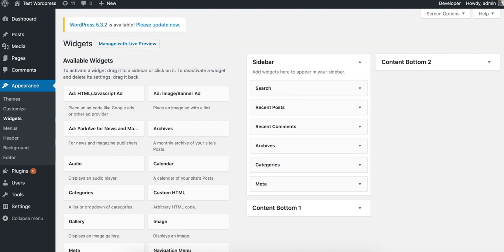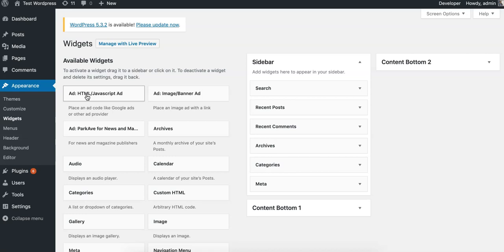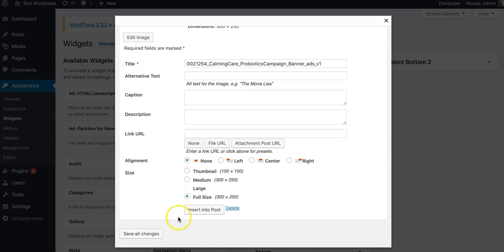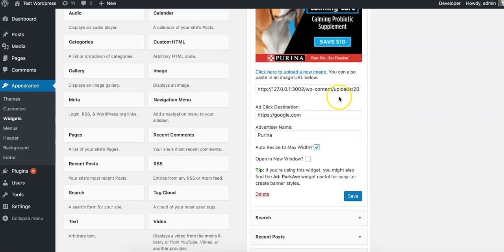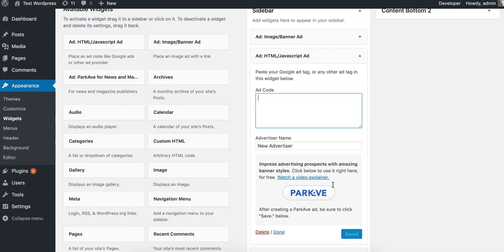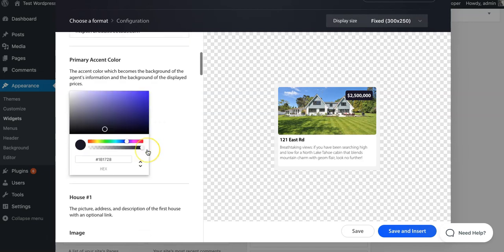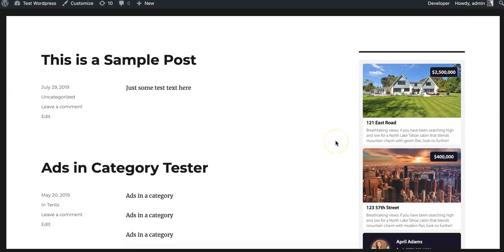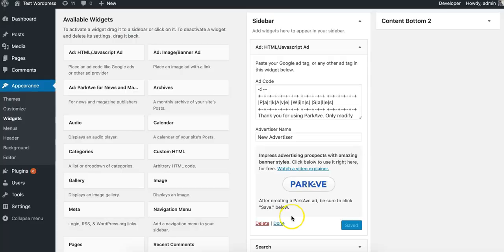Wordpress Ad Widget: How to Use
A simple tool for placing ads (either image or code-based, like Google AdSense) on your Wordpress-based